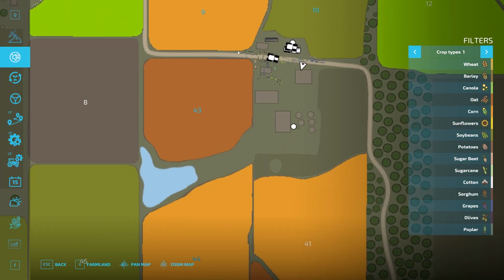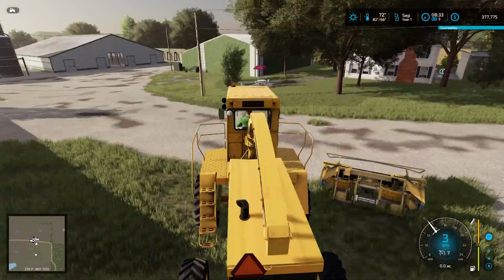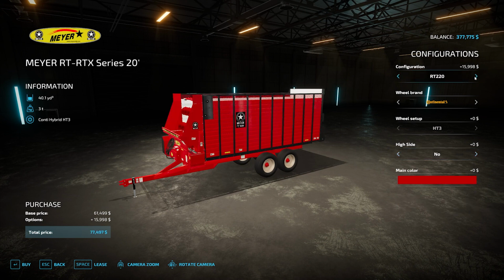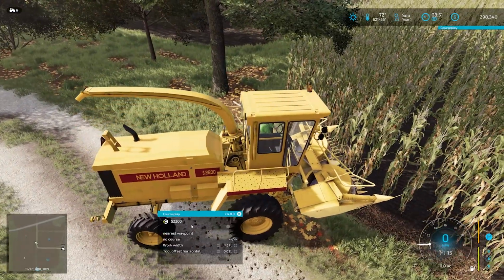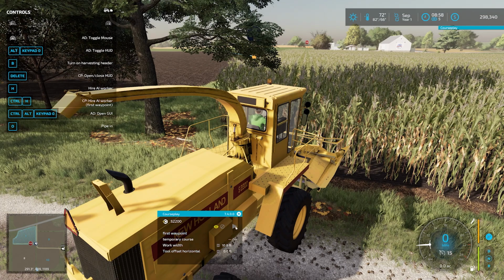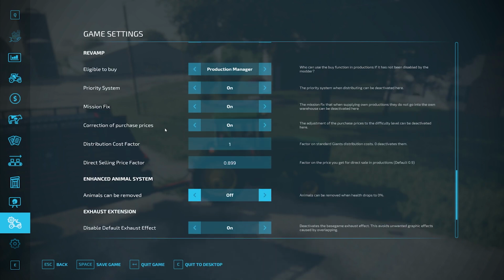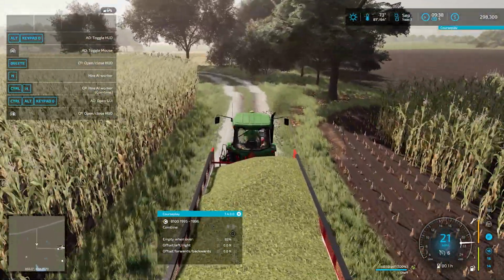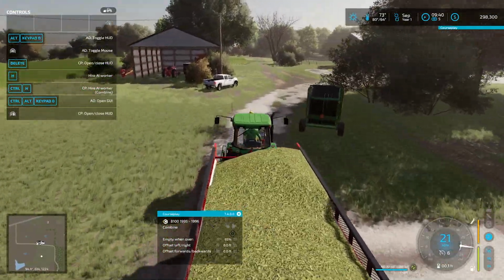Choppin Season | FS22 | Richlands Ohio LHM Edit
🌳 From the lush woods of Iowa to the heartland of Ohio, our farming journey continues! 🚜 Join us as we navigate the transition, explore the possibilities, and embark on a new chapter in Farming Simulator 22. What challenges and adventures await us in Richlands, Ohio?

This map edit was done by Large H Mapping, so make sure to check it out. I do not control anything about the map, nor do I know the plans. Please don't fill in the comments asking about it.